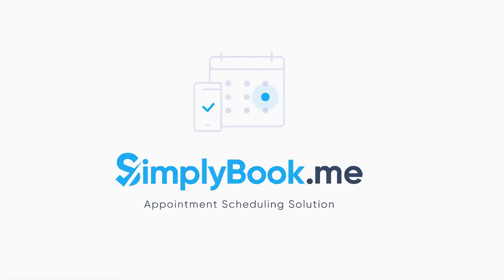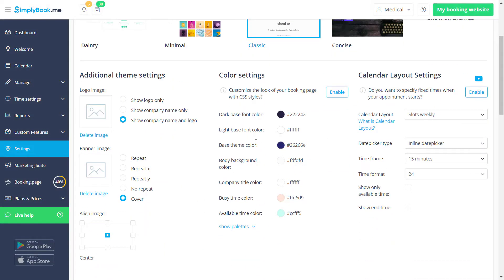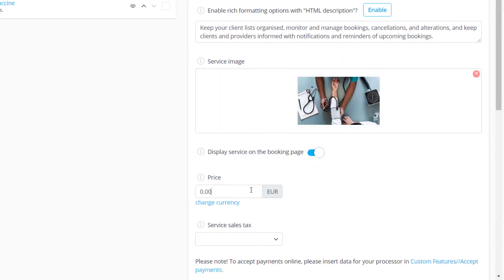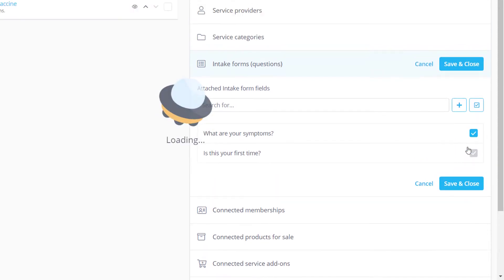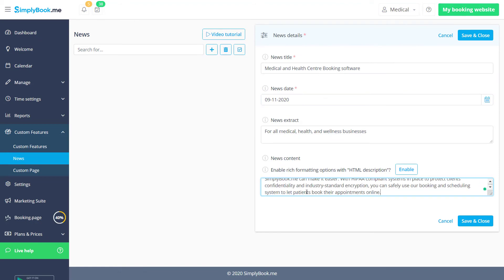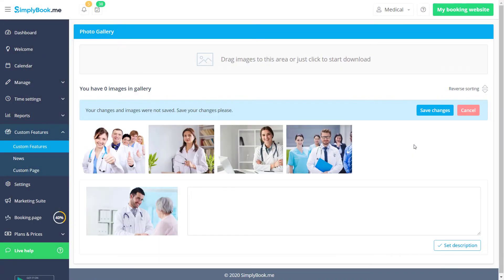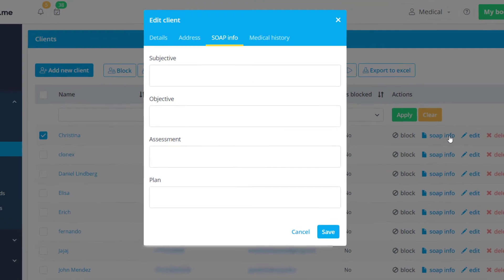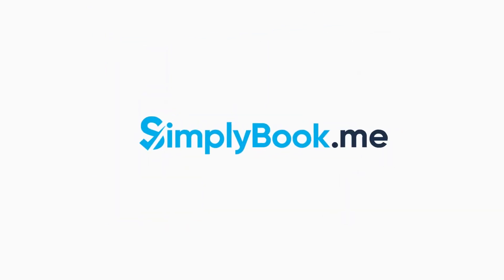How to set up a booking page for a Medical Clinic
This video takes a look at how to set up a booking website for a Medical Clinic, Health Center, or any Wellness Businesses using SimplyBook.me

Please feel free to take a look at the example